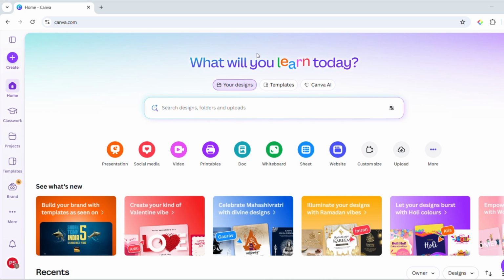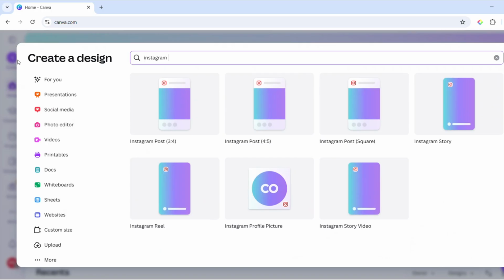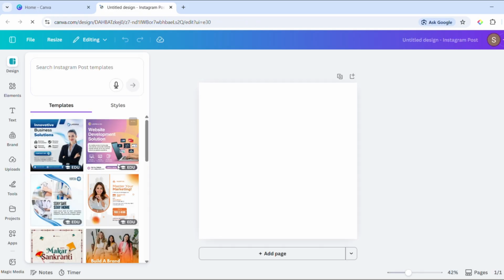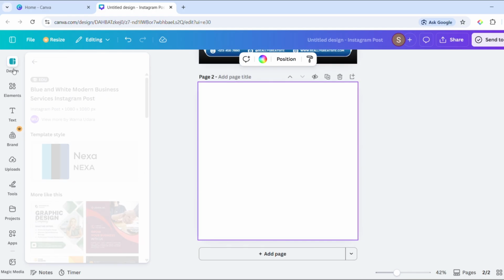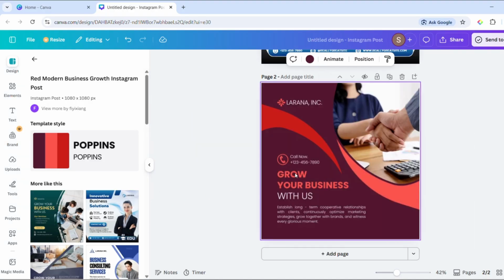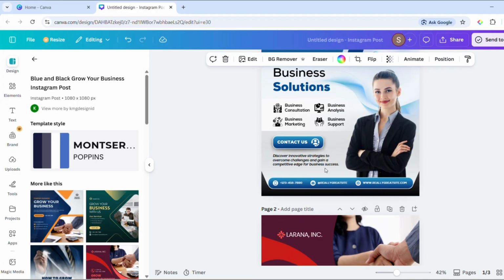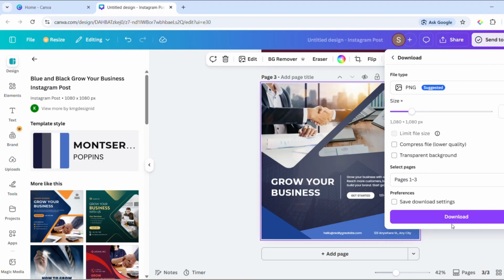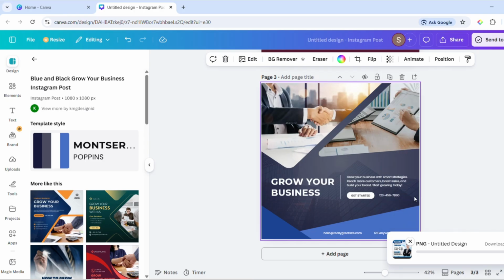How to Make a Carousel Post in Canva (2026 TUTORIAL)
In this 2026 tutorial, you’ll learn how to make a carousel post in Canva step by step. If you want to create swipe posts for Instagram or LinkedIn, this guide shows exactly how to design, format, and export your carousel using the latest Canva editor.

Perfect for beginners, creators, and business owners.

What you’ll learn:

How to create a carousel layout in Canva

The correct size for Instagram carousel posts

How to duplicate and organize slides

How to keep your design consistent across pages

How to export your carousel correctly

⚠️ Note: Some features may vary between Canva Free and Canva Pro. This tutorial covers the most common and accessible methods.